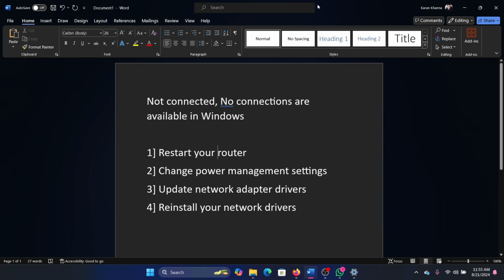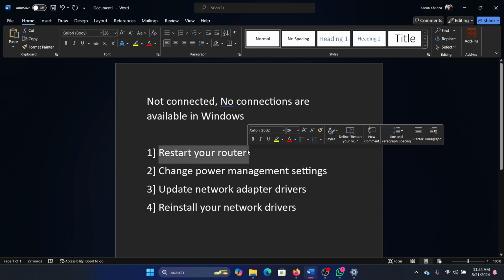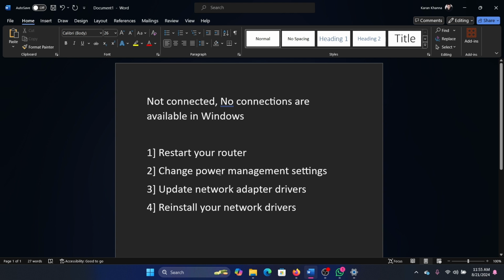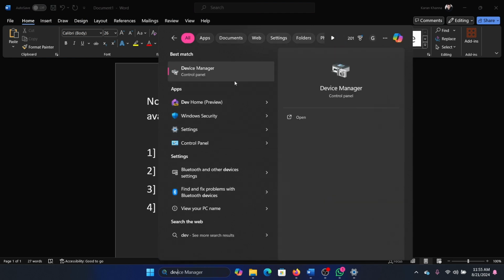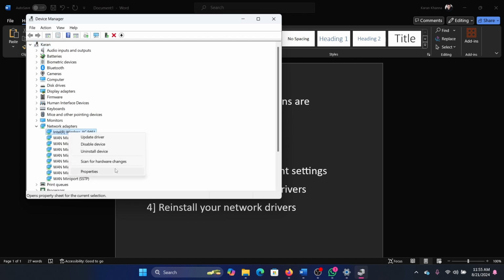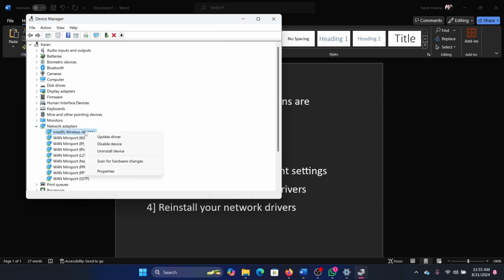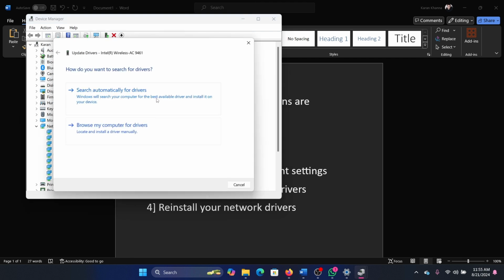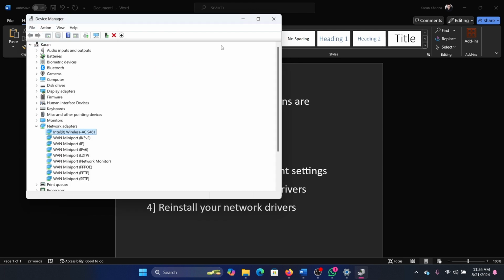How to Fix Not connected, No connections are available in Windows 11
Video Title: How to Fix Not connected, No connections are available in Windows 11

If you wish to Not connected, No connections are available in Windows, then please watch this video.